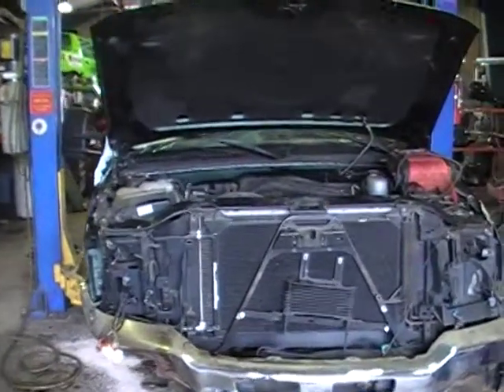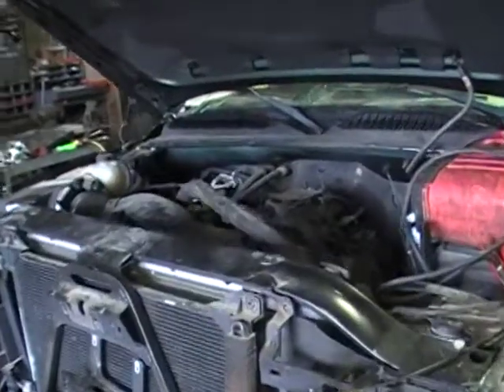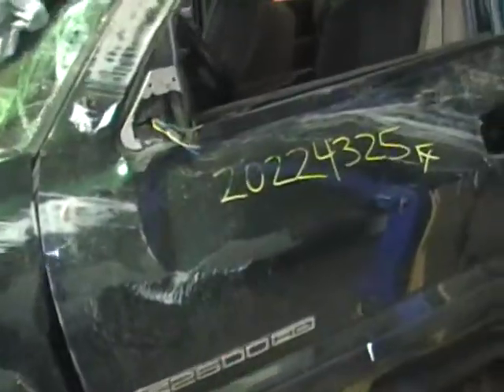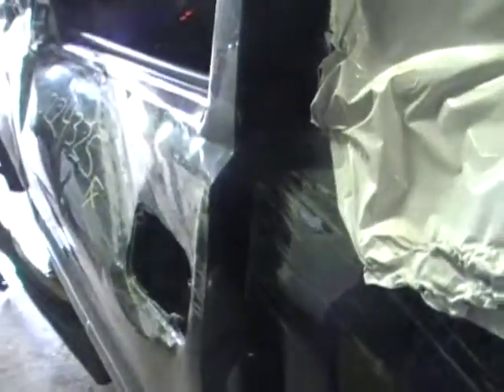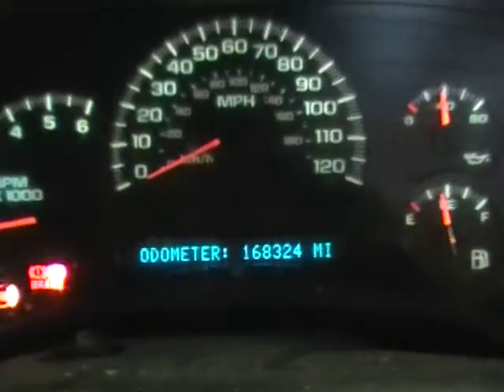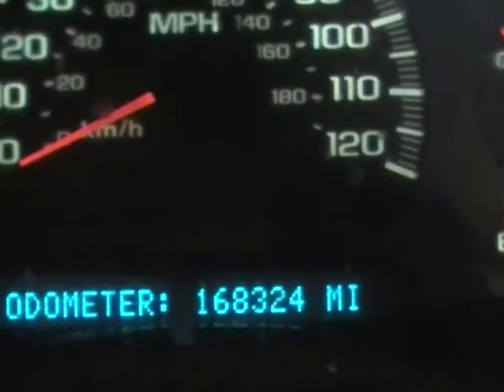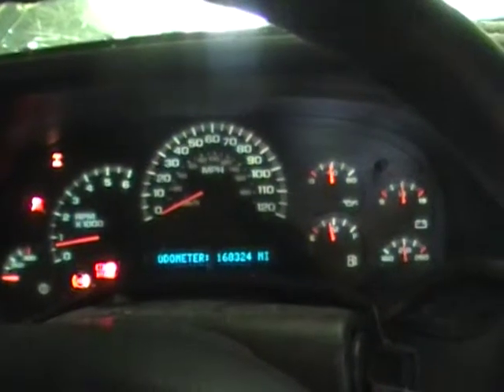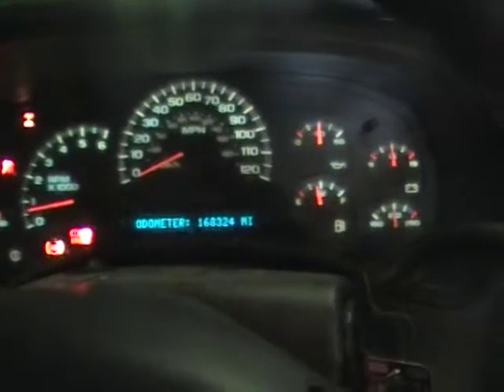Stock # 151091 '05 GMC Sierra LS Chevy 6.0L LQ4 168K miles